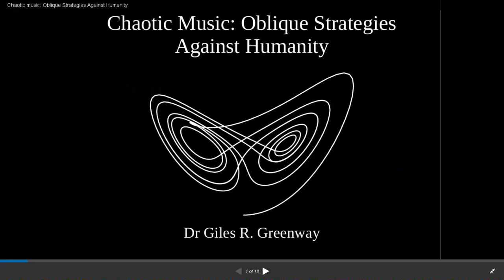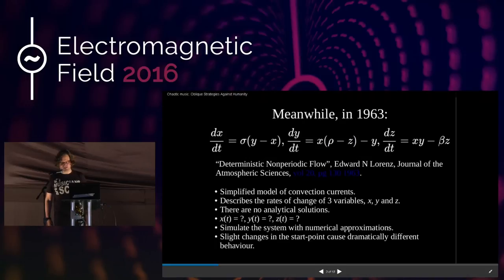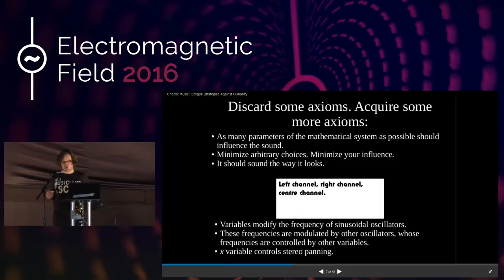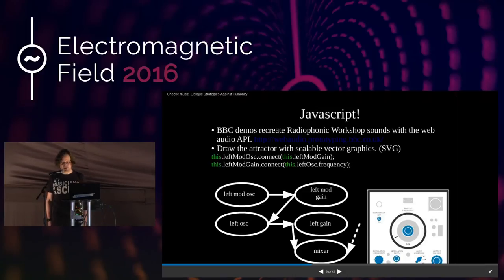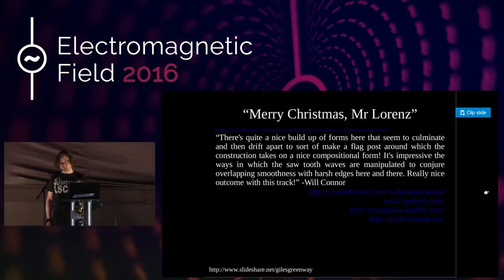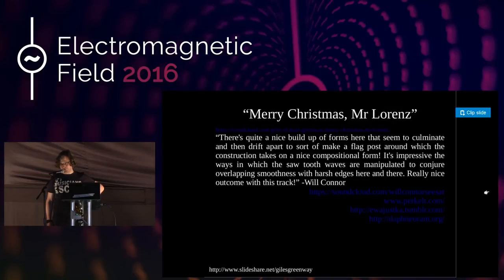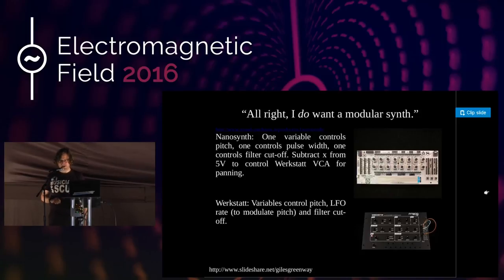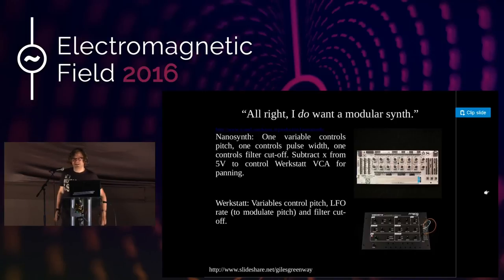Giles Greenway: Chaotic Music: Oblique Strategies Against Humanity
In which I relate my adventures in generative electronic music based on chaotic strange attractors. Noises will be made with MIDI instruments through Python and Clojure, fully analogue computers and synths, and also JavaScript. I will recount why it's taking me too long, things that worked that shouldn't, things that didn't work that should, and some electronic music history and the dangers of nostalgia. I will start by explaining my failure to understand music, maintained without want of trying.

Giles Greenway